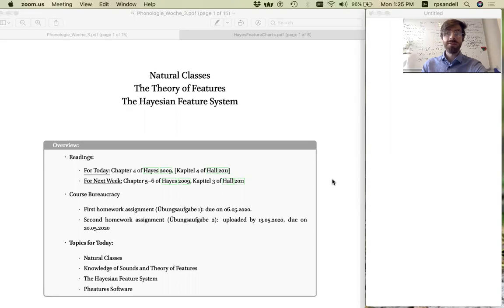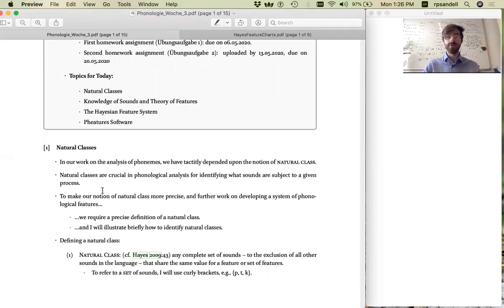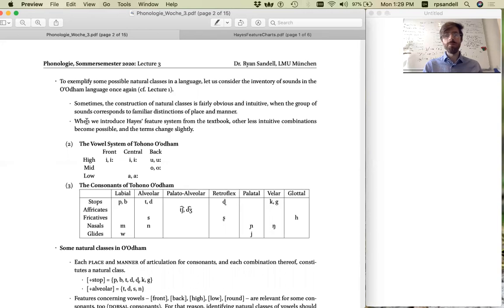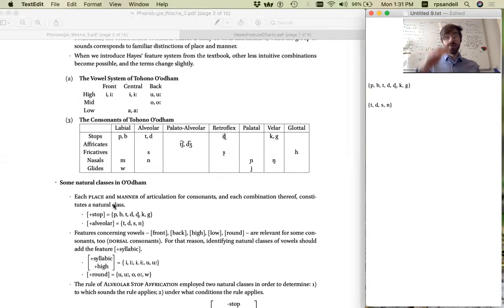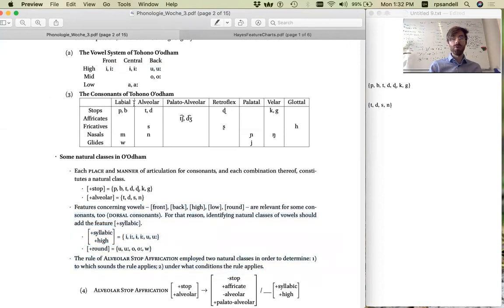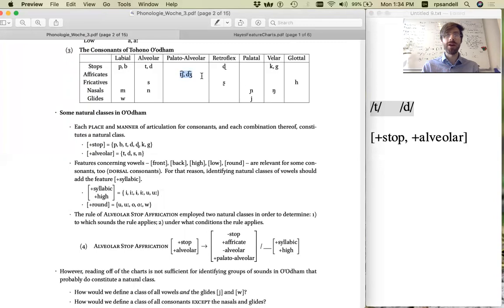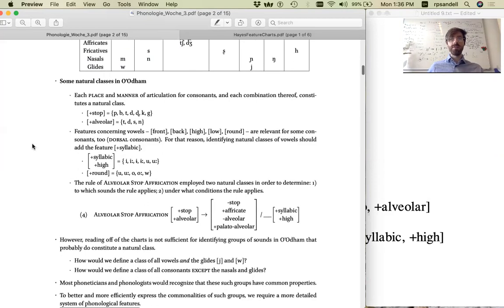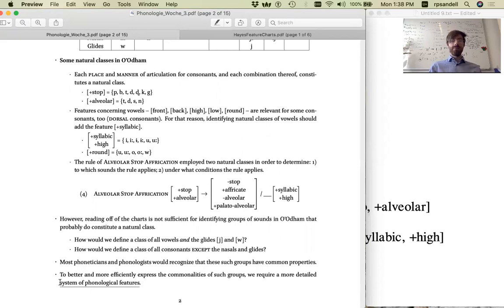Phonology Week 3, Part 1